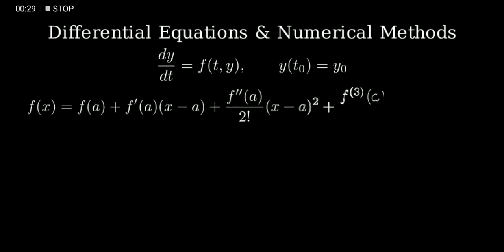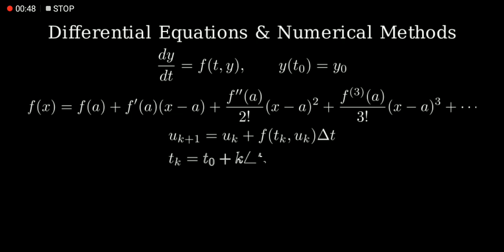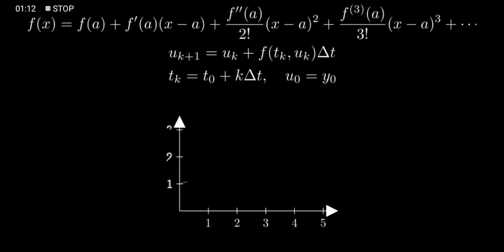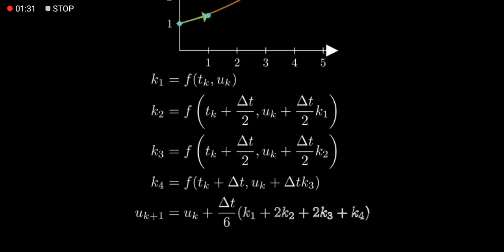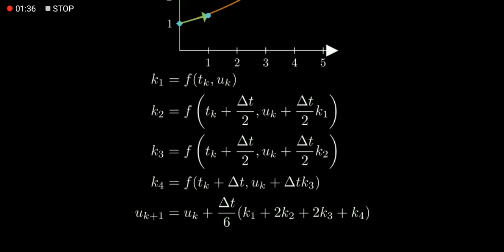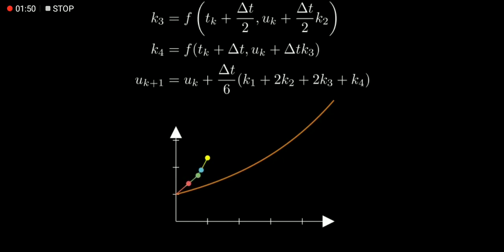Differential Equations in simple. Differential equations and numericalmethod#differentialequations